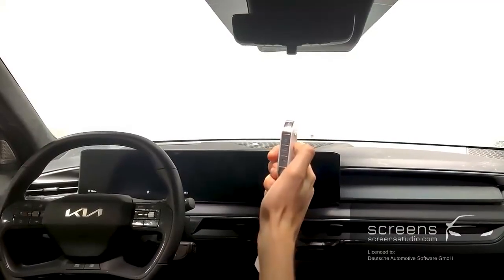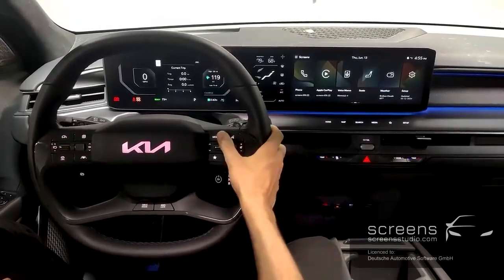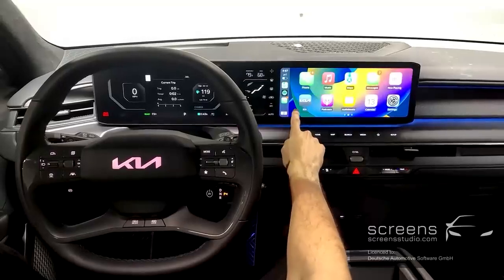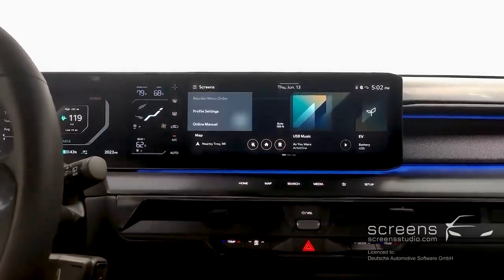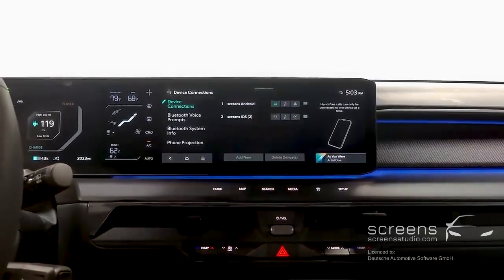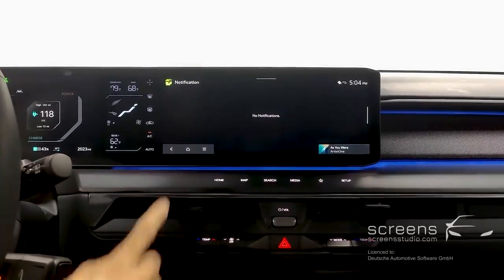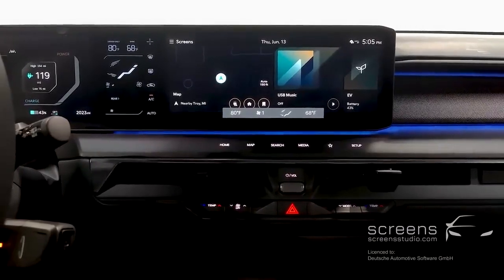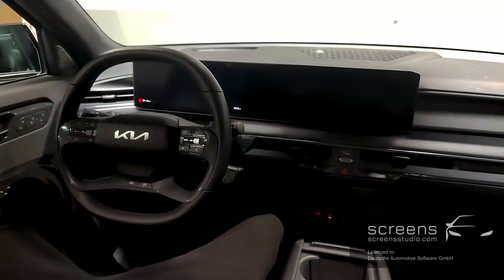KIA EV9 2024 Car overview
The Screens Podcast
Amazon Music